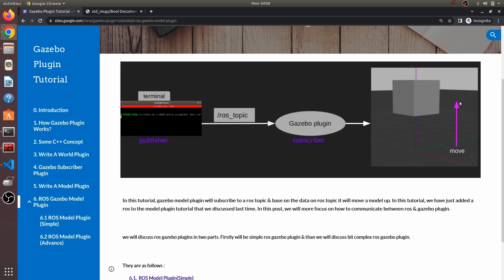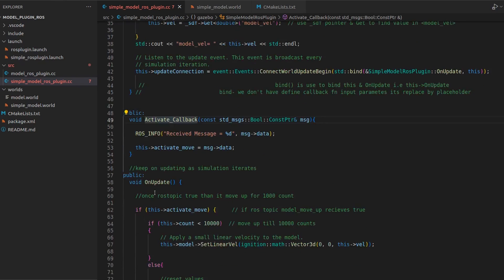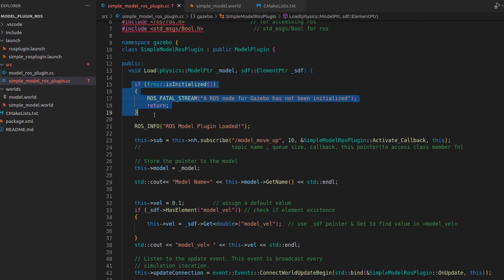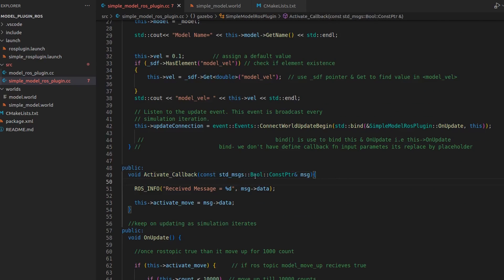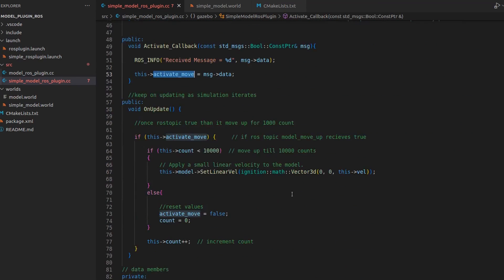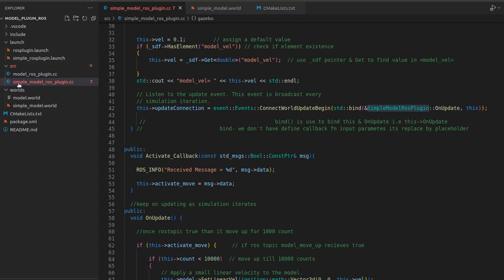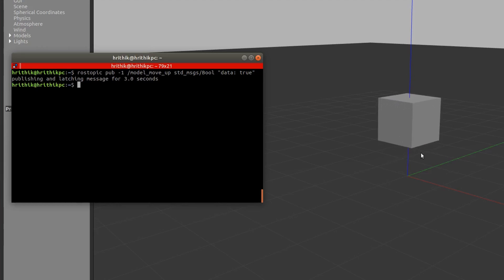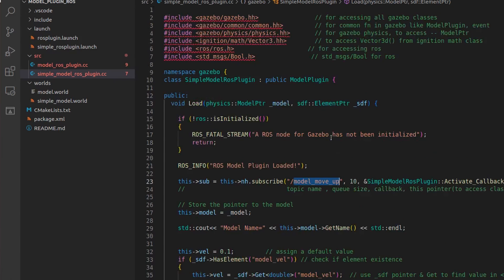6.1 ROS Gazebo Model Plugin Simple | Gazebo Plugin Tutorials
6.1 ROS Gazebo Model Plugin Simple | Gazebo Plugin Tutorials

In this video, we will introduce to the ros in gazebo plugin. Its divided into two parts (simple & advance). So in this tutorial, we discuss simple method to add ros subscriber to gazebo plugin.

00:00 - Intro
00:49 - simple method
01:06 - ros package
01:33 - world file
01:45 - c++ code
02:33 - ros initialization
03:37 - ros subscriber in gazebo
05:00 - ros subscriber callback
05:57 - ros std_msgs bool
06:50 - ros controlling model movement
07:46 - launch
08:04 - naming convention
08:22 -  launch the ros model plugin
08:49 - publish on ros topic
10:48 - advance method in next video

Suggestion to open the website on a laptop/pc only for better view.